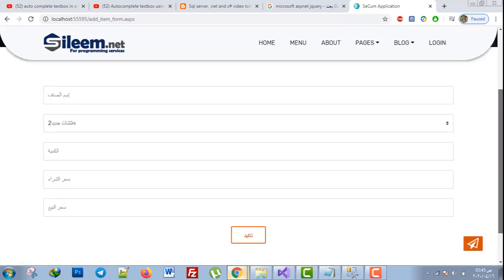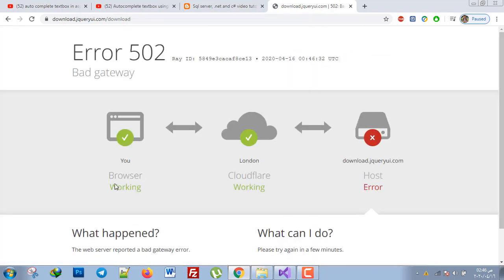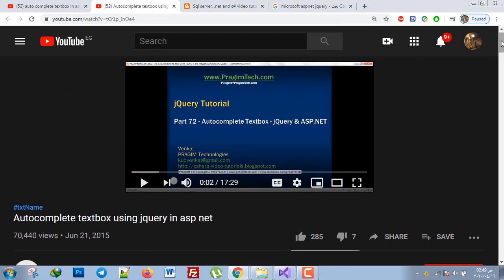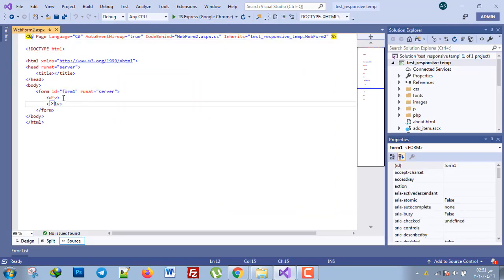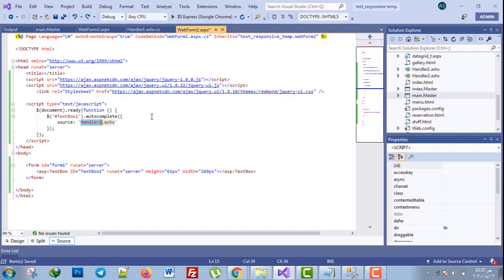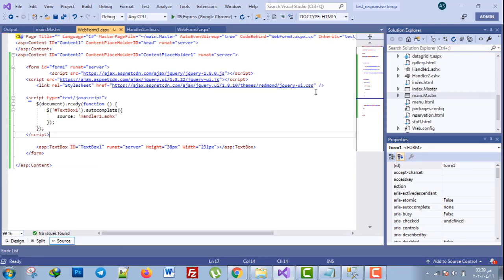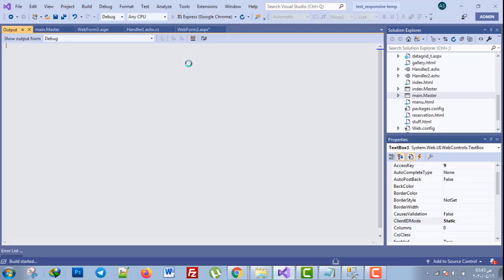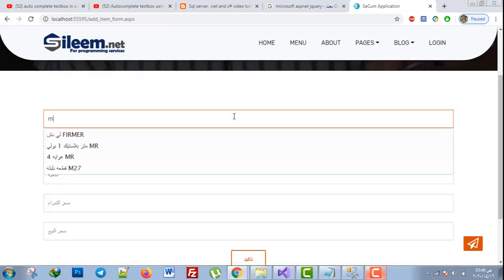With Master pages | Auto complete TextBox using asp.net [web forms] and Jquery | The best way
This video is a response to "kudvenkat" who talked about the same issue. However, there are problems in his way while using master pages. Besides,  I couldn't download from Jqueryui.com. So, in this video, you'll find the solutions of all these problems.
Solving the issue of master pages starts at the minute 7:00.